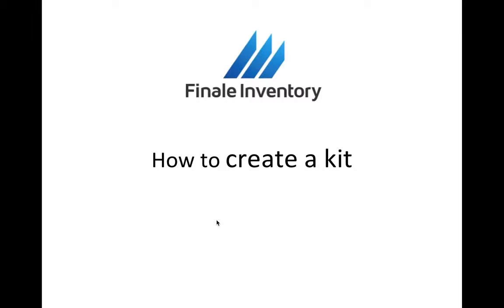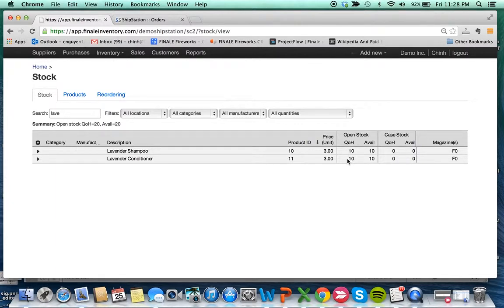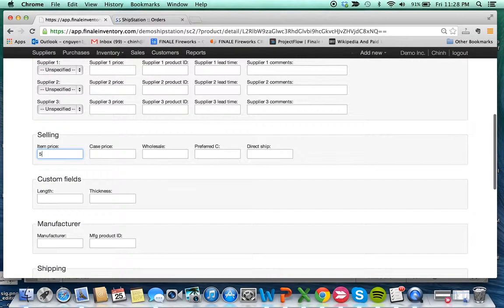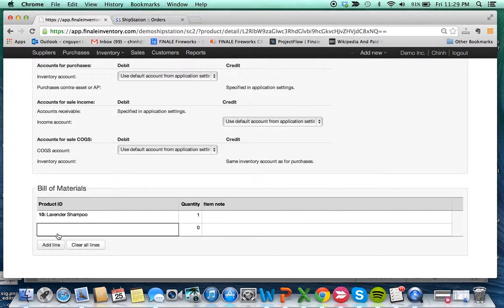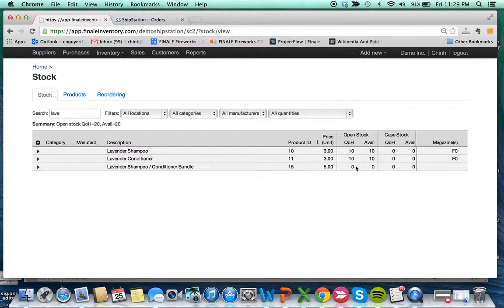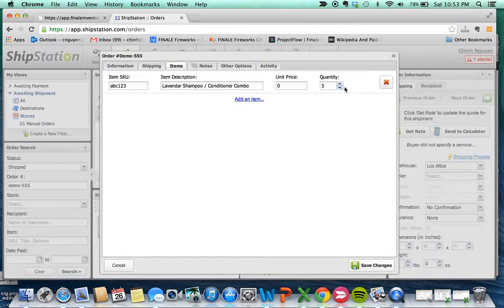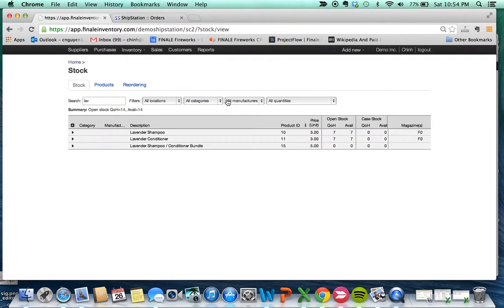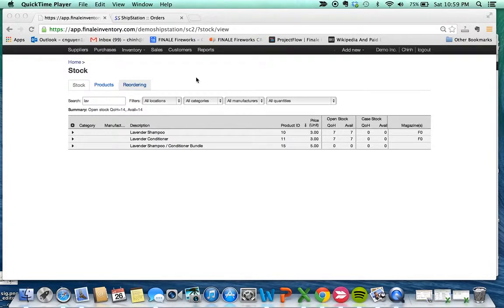Kitting Tutorial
How to create a kit within Finale Inventory. Leveraging the ShipStation inventory management integration, this tutorial give a demonstration how inventory levels of the components (or child products) are impacted when the kit is sold.